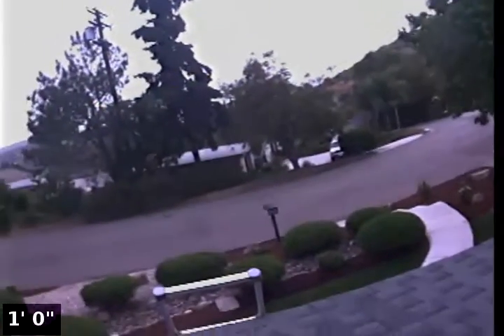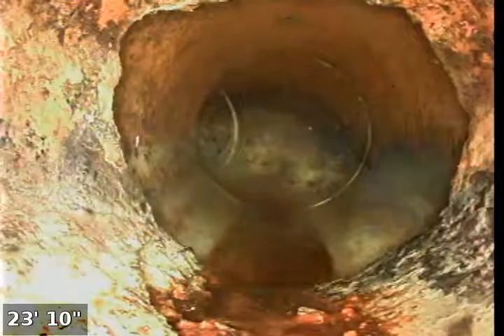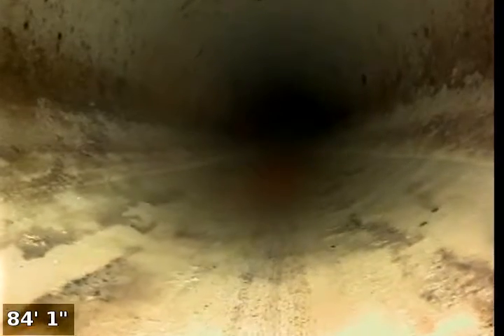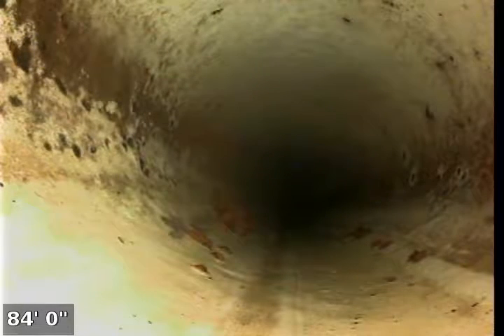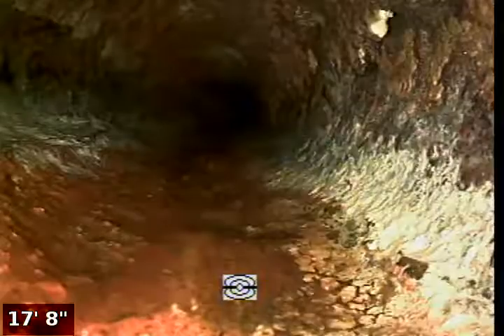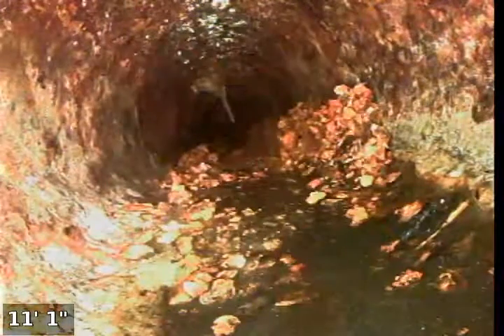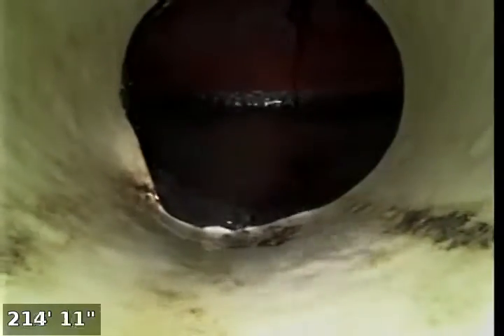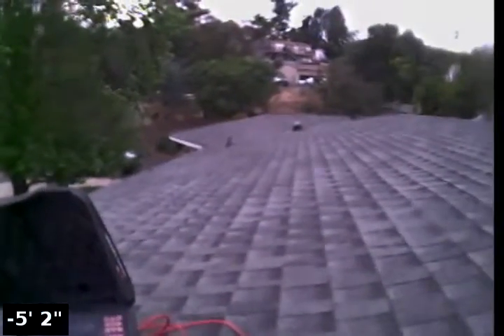10130 Lariat Lane Sewer